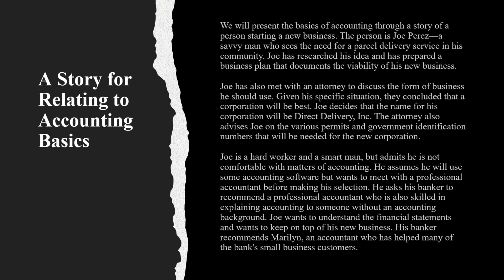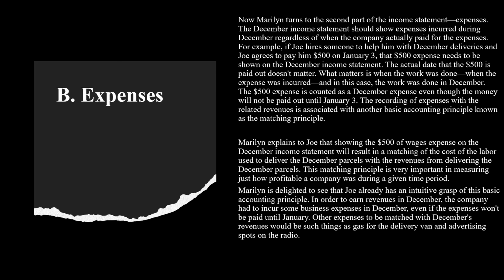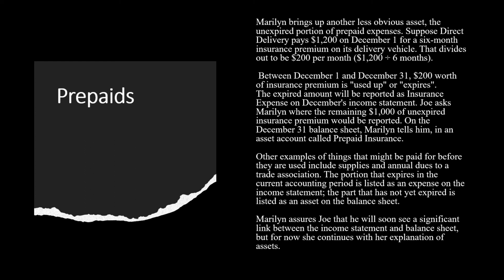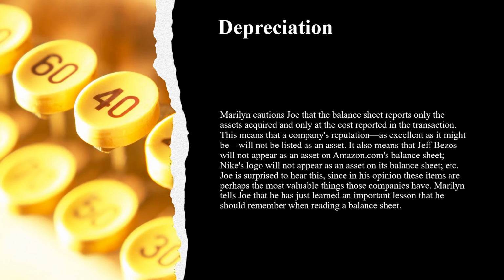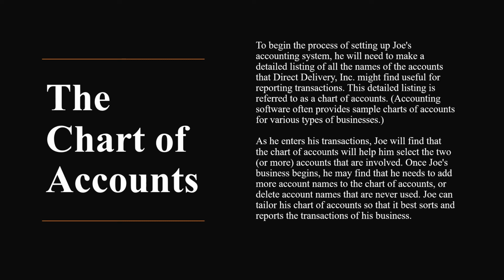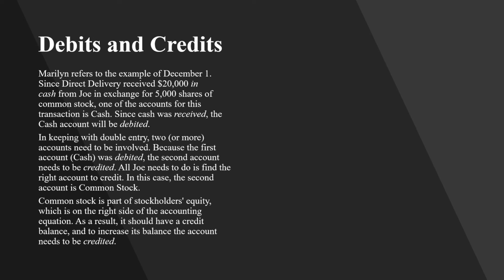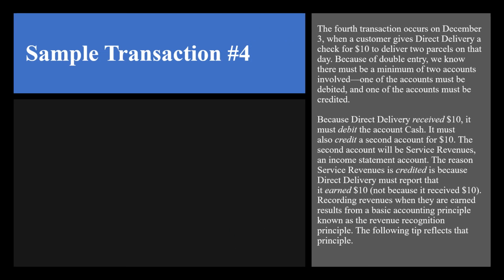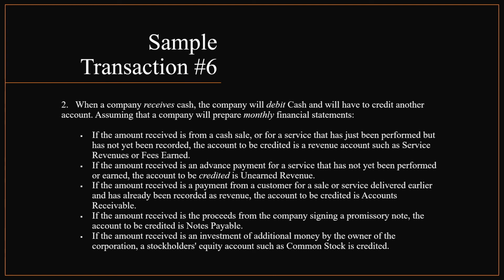Accounting Basics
In this chapter, students are introduced to the accounting equation. They learn how to describe the accounting equation, how to differentiate between account types, how to evaluate transactions, and how to convey transaction details.